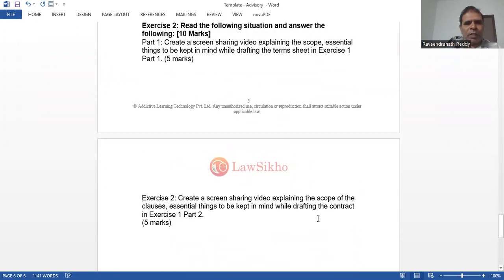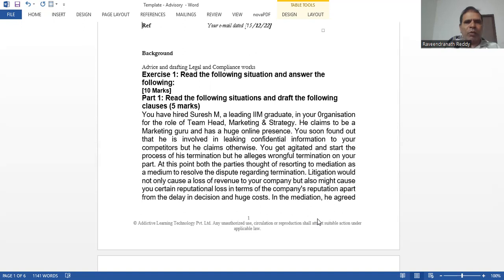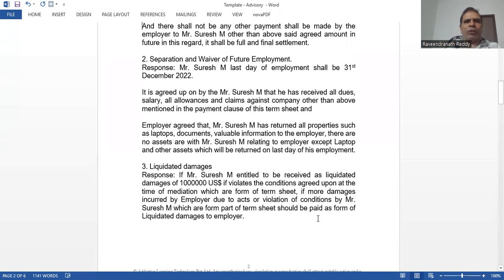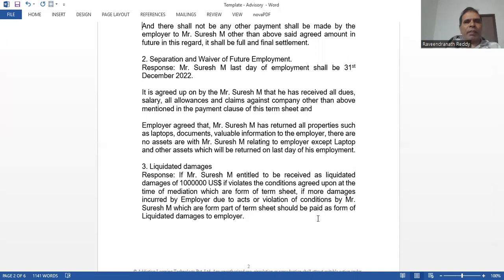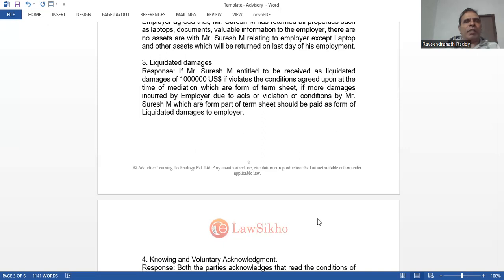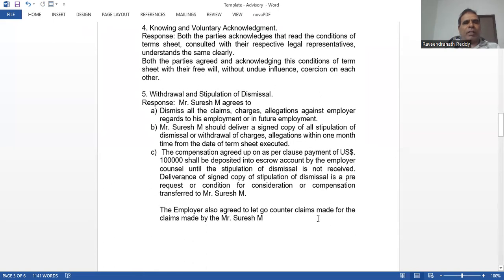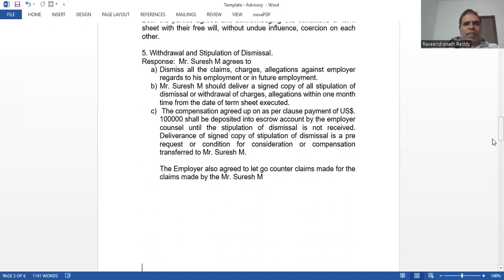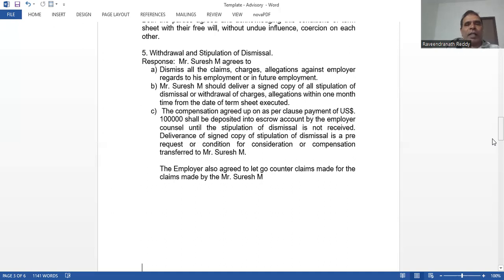Clauses of term sheet of employment mediation USA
Clauses of term sheet of employment mediation